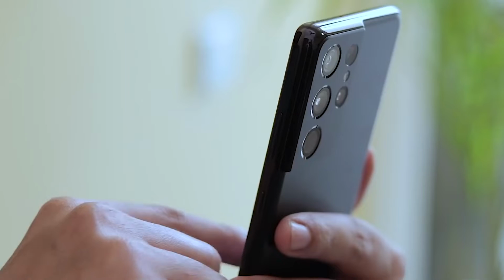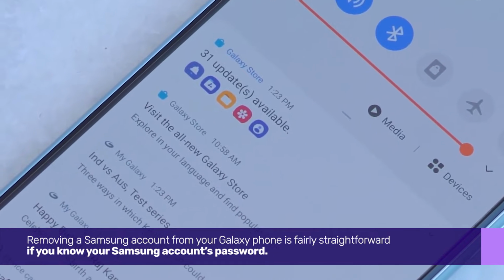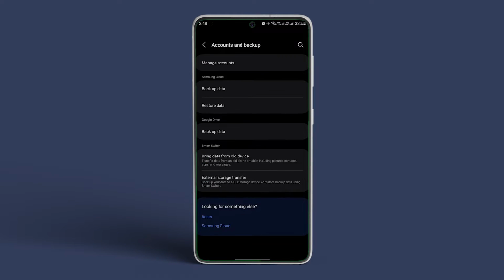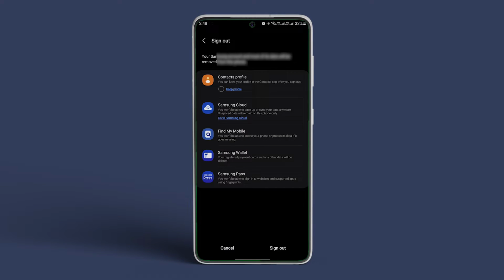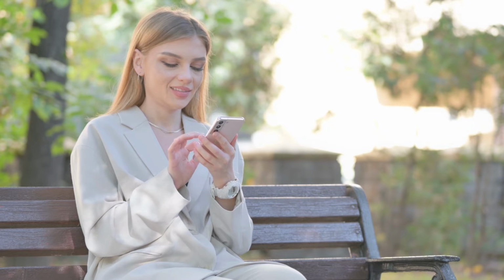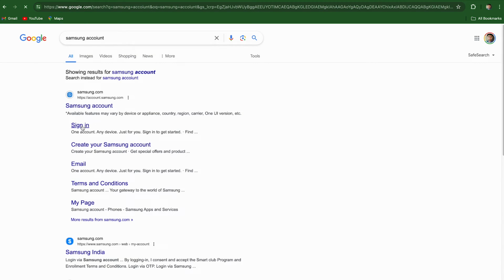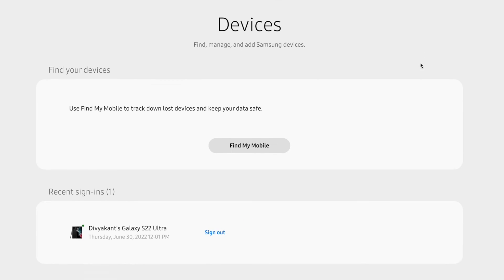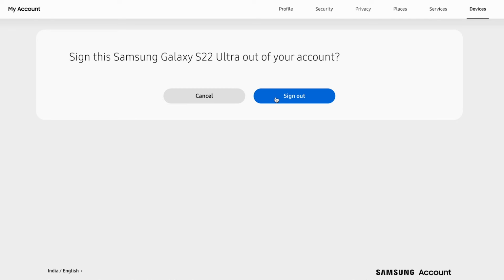How to Remove a Samsung Account From a Galaxy Phone | Guiding Tech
In this video, we are going to demonstrate and show you how to remove a Samsung Account from your Samsung Galaxy smartphone. Let's get started!

00:00 Intro
00:08 Using Password
00:39 Using Another Device
01:23 Outro